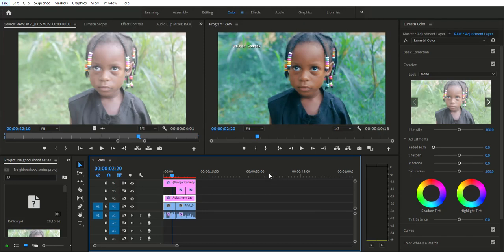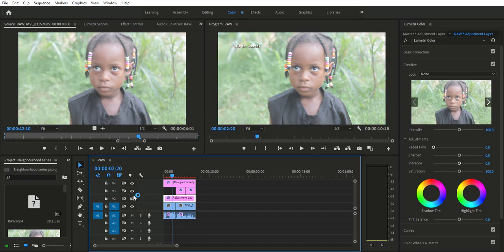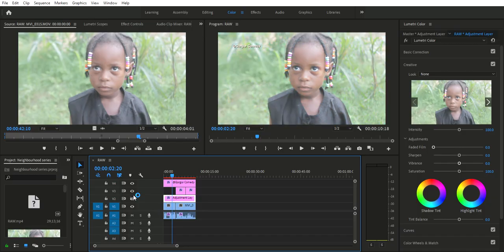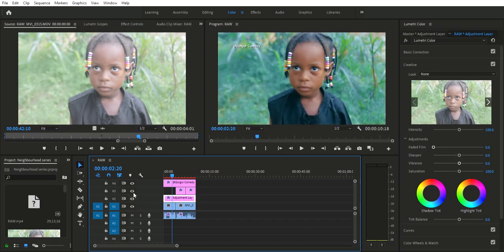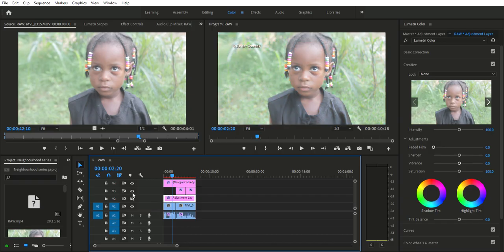COLOR GRADING WITH ADOBE PREMIERE PRO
Tricks to colour grade like a pro with adobe premiere pro,